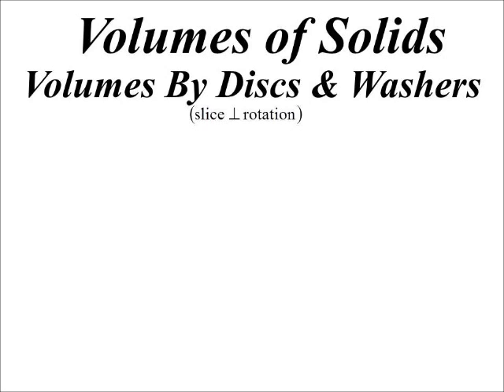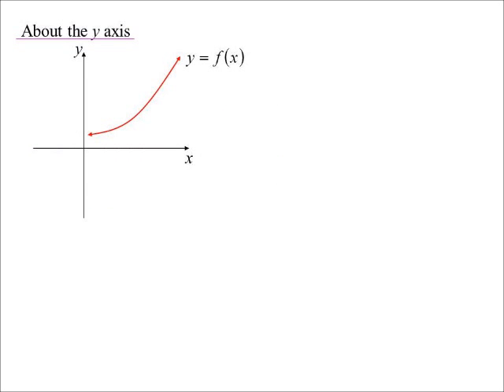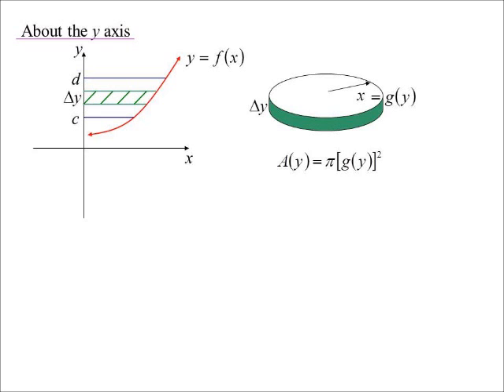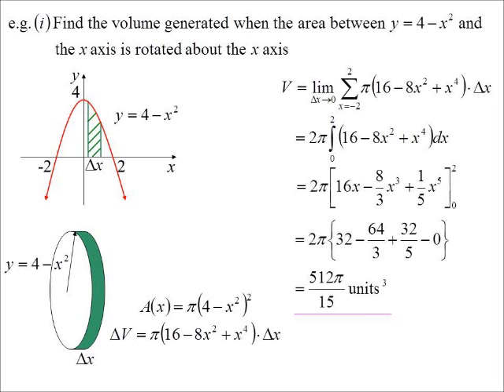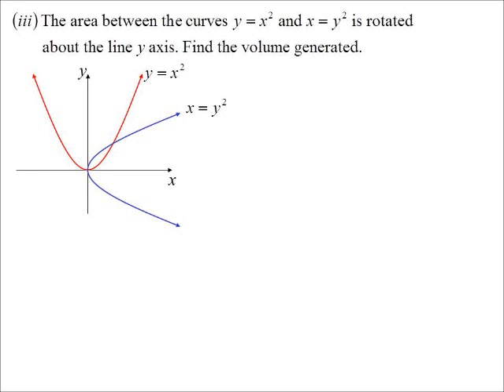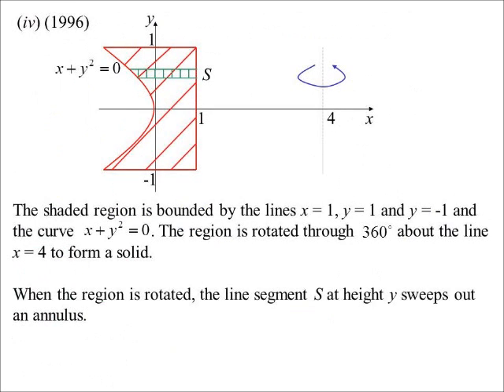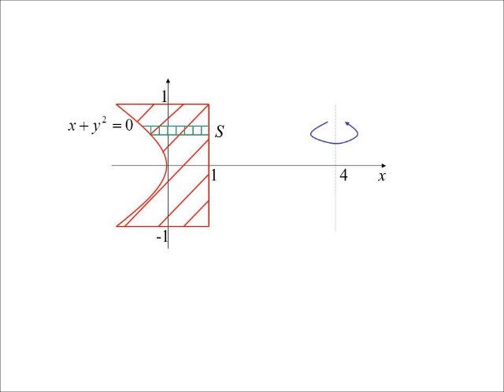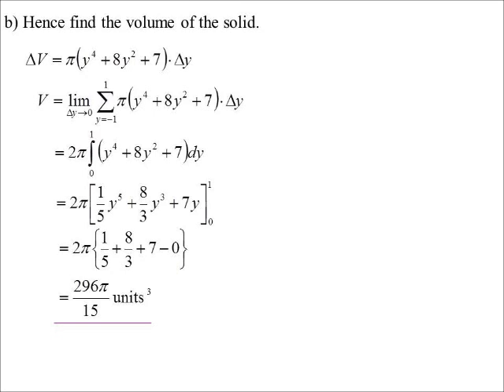12X2 T05 01 volumes by slicing: discs & washers 2017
The tradiational solid with circular cross-sections.